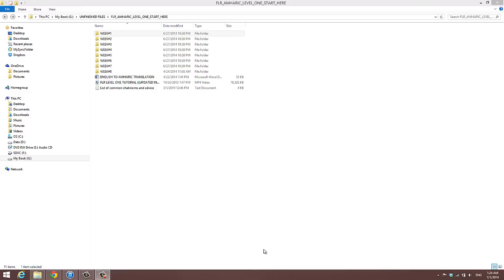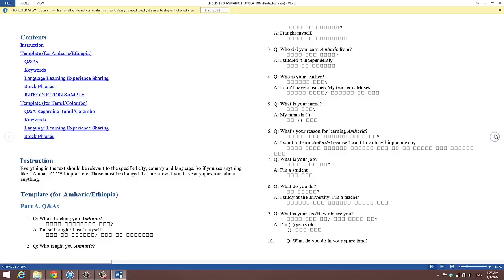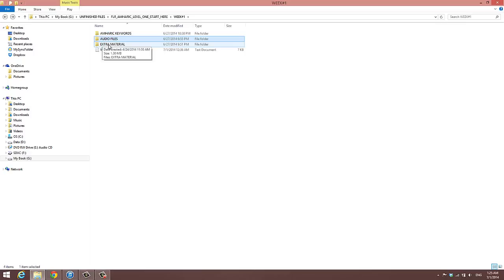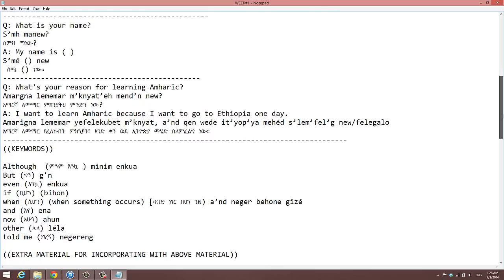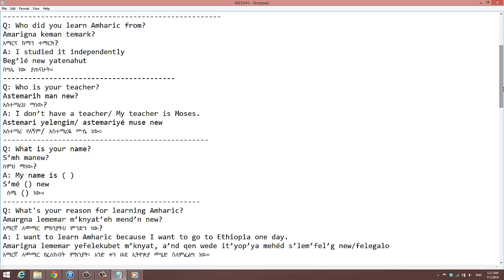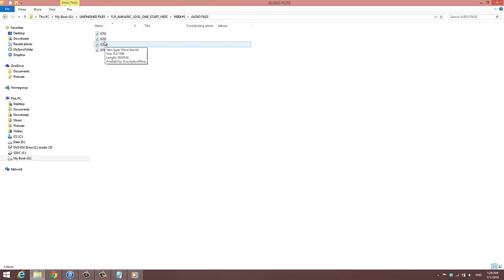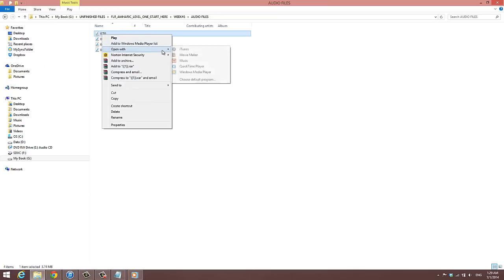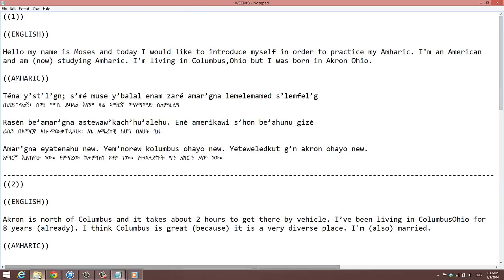FLR Amharic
FLR Amharic Course Review